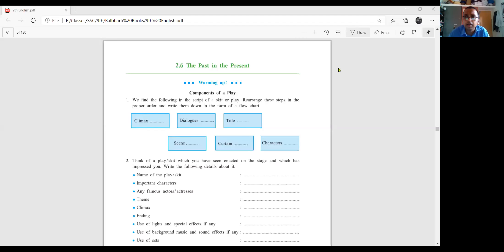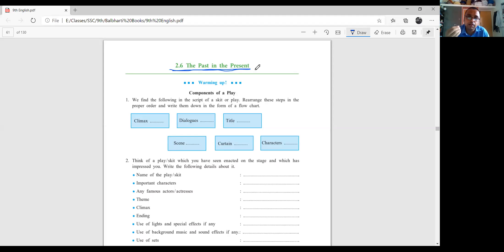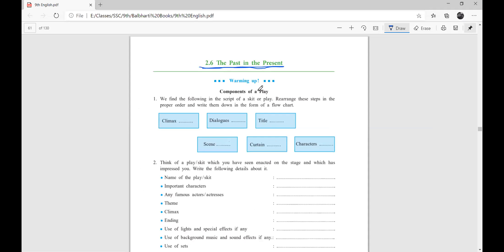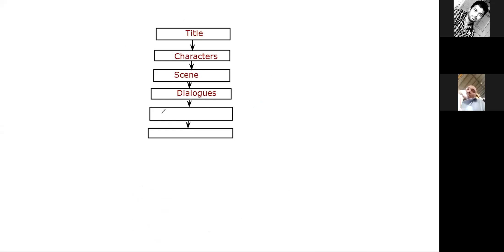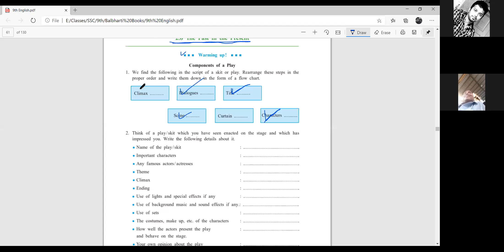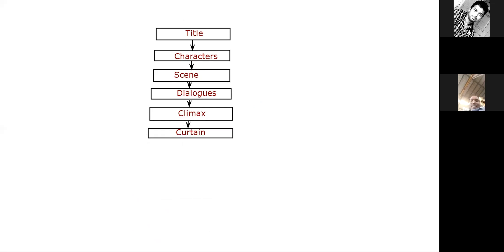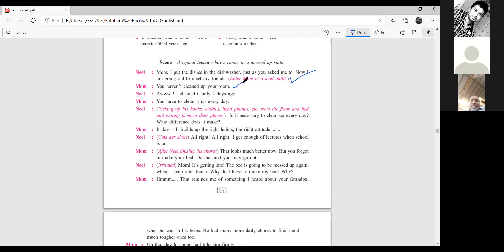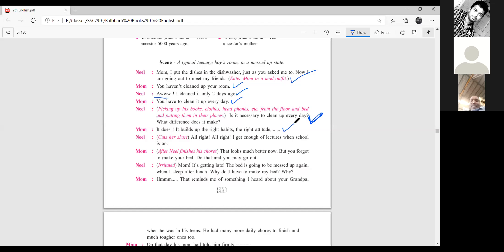Past in the present